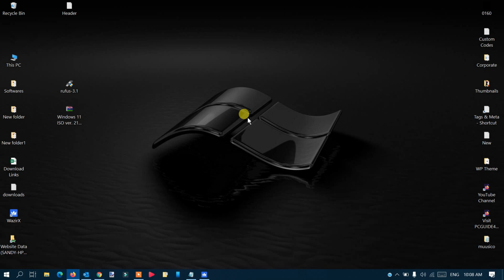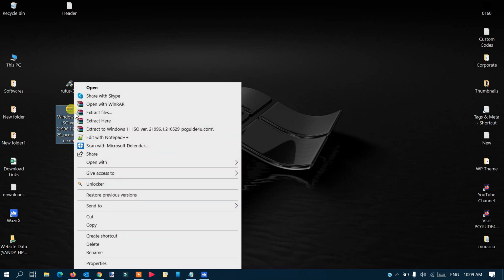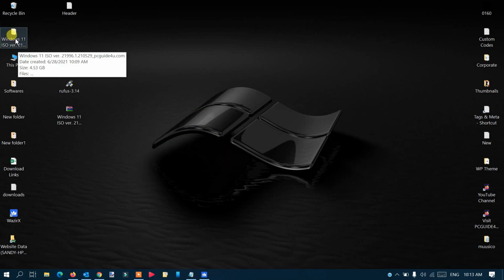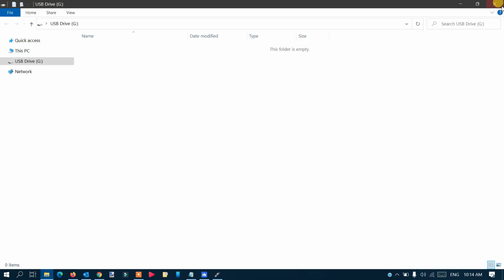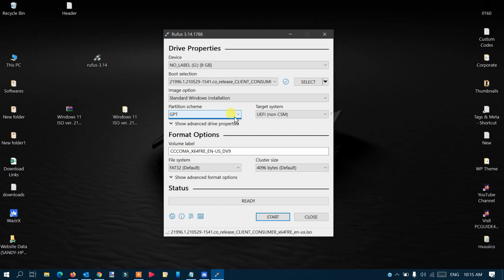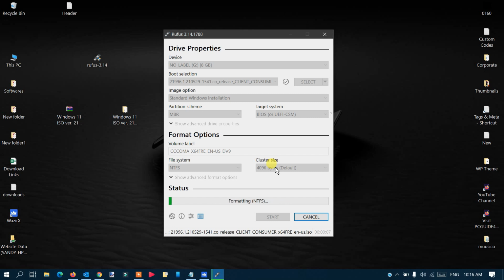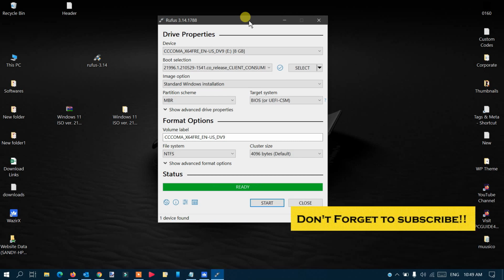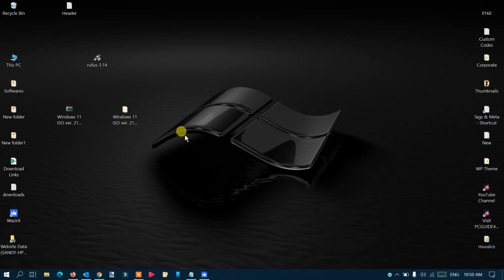How to Create Windows 11 Bootable USB using ISO Image?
How to create bootable Windows 11 USB for installation? How to create a Windows 11 bootable USB drive and Install Windows 11? How to create windows 11 bootable USB using Rufus? How to create windows 11 bootable USB from Windows 11 ISO image file?

Watch the video carefully and create your own Windows 11 bootable USB drive. Follow the links below to download Rufus application and the Windows 11 ISO image file: